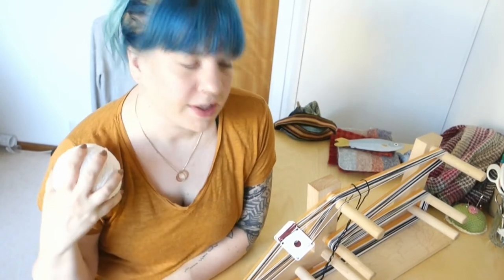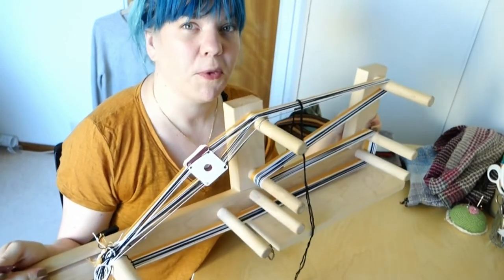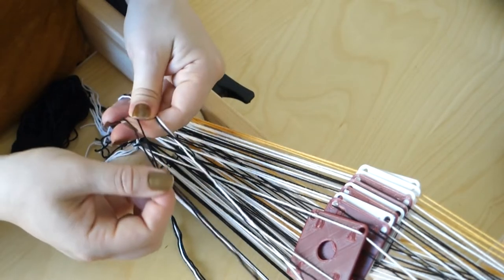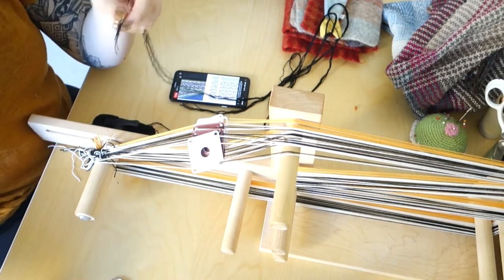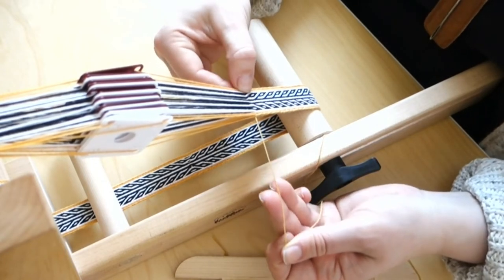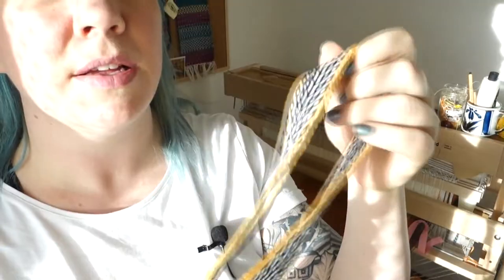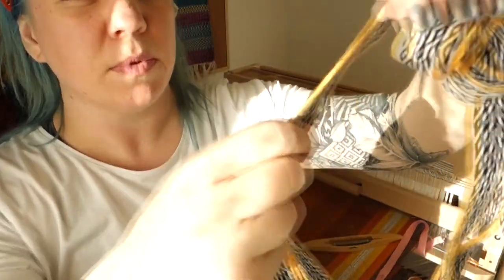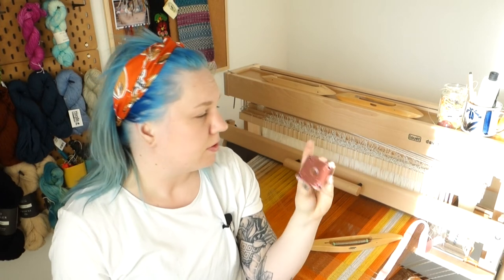Tablet weaving on my inkle loom - follow along!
In this video I set up and weave a band using tablet weaving / card weaving on my Schacht Inkle loom, while chatting a bit about what this techinque is, how it works and how the warp is set up.

The sound quality improves in the latter half of the video as it is filmed over several months and I upgraded my mic, bare with me :)

Resources
The pattern in this video is "Vines" by Cathrine at Tablet Weaving in Theory and Practice.

The cards I am using are 3D printed, and while the exact ones I have are not available on thingiverse as I have modified them (I should figure out how to upload mine) there are plenty up there, and I can also really recommend this shuttle for any band weaving